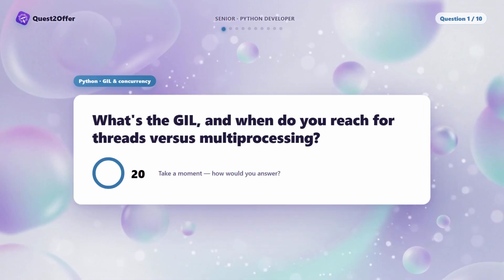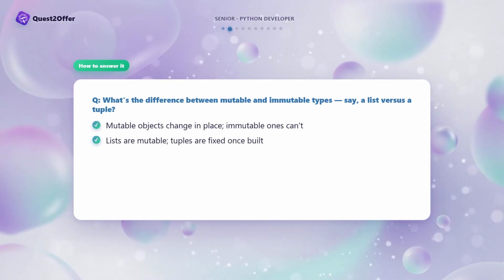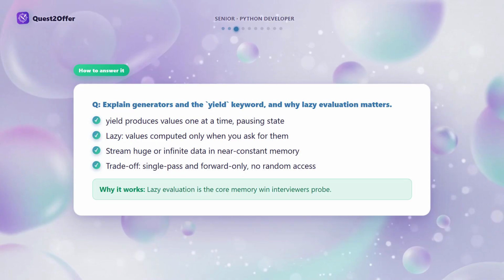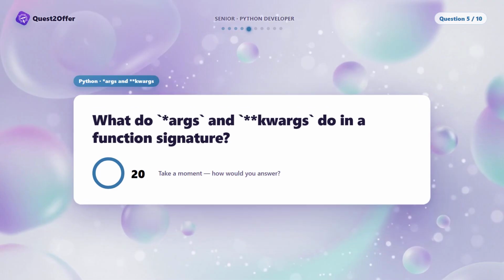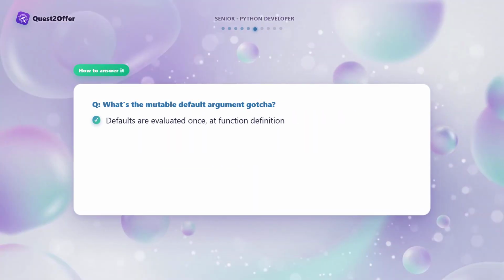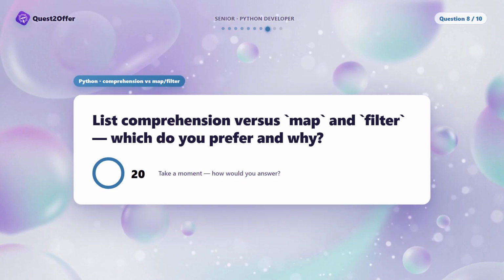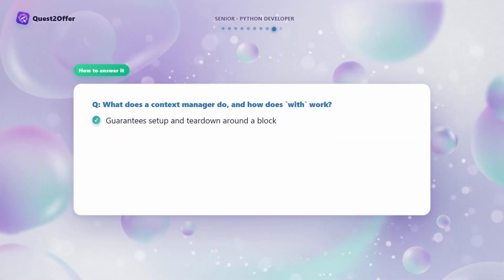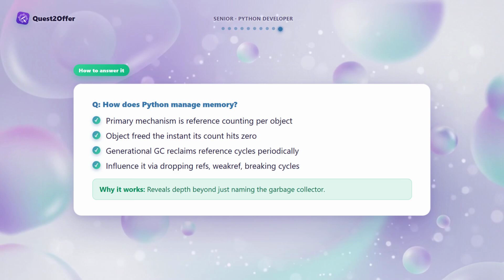10 senior Python interview questions — and how to answer each | Quest2Offer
Could you pass a senior Python interview? Here are 10 real questions from a Quest2Offer mock interview — GIL & concurrency, mutable vs immutable, generators & yield, decorators, *args and **kwargs, and more — with exactly how to answer each. Pause on each, think how you'd answer, then see the breakdown.

Chapters:
0:00 Intro
0:20 Q1 · GIL & concurrency
1:23 Q2 · mutable vs immutable
2:19 Q3 · generators & yield
3:15 Q4 · decorators
4:11 Q5 · *args and **kwargs
5:04 Try the AI mock interview
5:23 Q6 · mutable default args
6:15 Q7 · shallow vs deep copy
7:06 Q8 · comprehension vs map/filter
8:04 Q9 · context managers
9:01 Q10 · memory management
9:58 Wrap-up

🎧 Audio in English.
🎙️ Voiced with an AI clone of my own voice